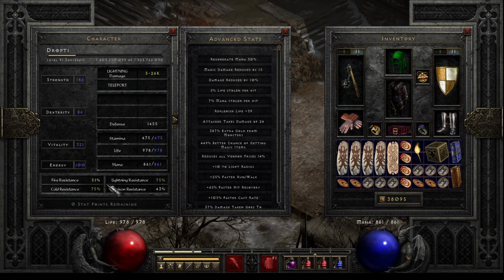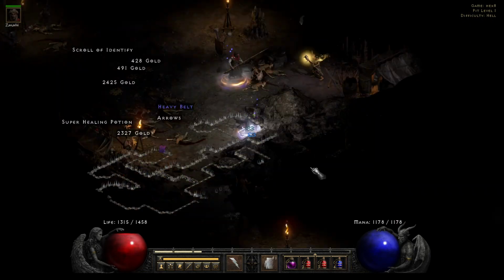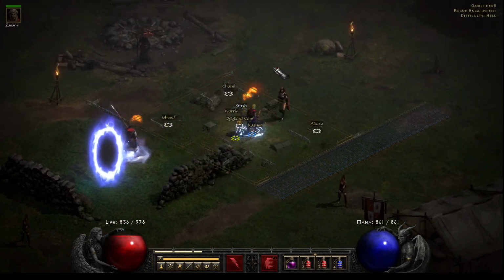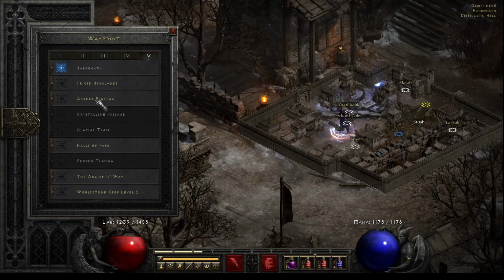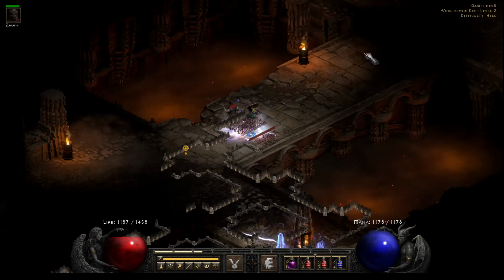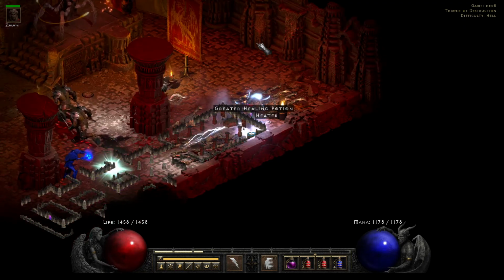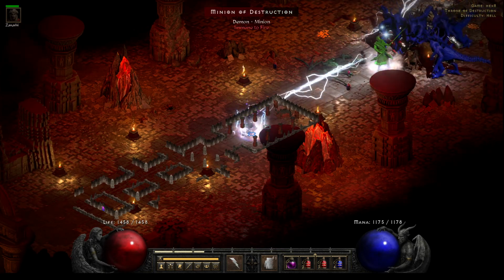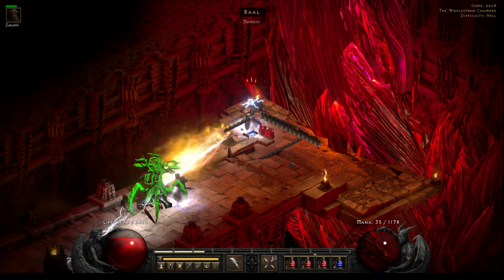High gear MF Lightning Sorceress guide- no infinity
Showcase of gear and current MF routes on a no infinity lightning sorceress.
Good damage, high survivability, high MF

The 49 Travs were a sweet deal from my boy Dougie, can't not mention that.

Thanks Dougie.